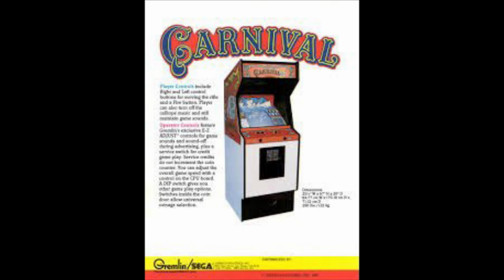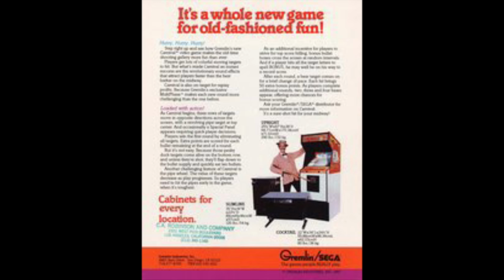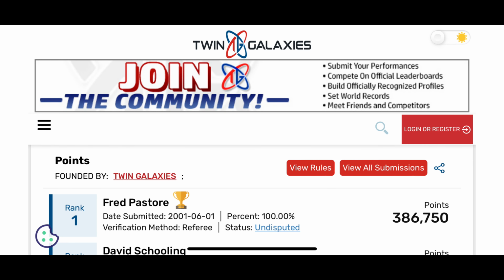JUST THE TIP: Carnival (How to Play the 1980 Arcade Classic by Gremlin/Sega)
Let's play Carnival, the 1980 classic arcade game by Gremlin/Sega with Meg from High Scores Arcade in Alameda, CA. Support our Arcade Preservation efforts

Start: 0:00
Gameplay: 1:50
Game Over: 5:35